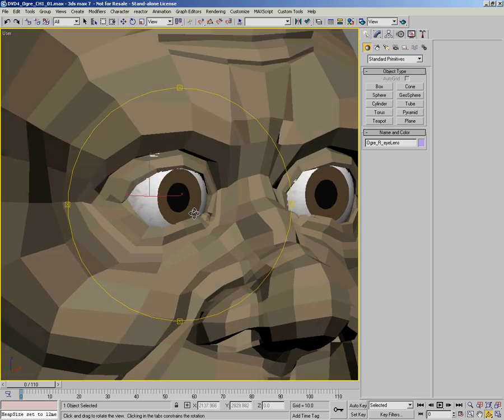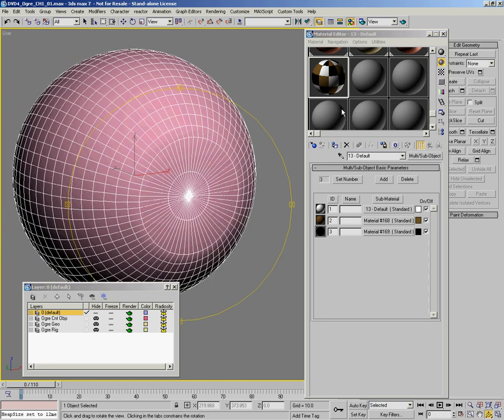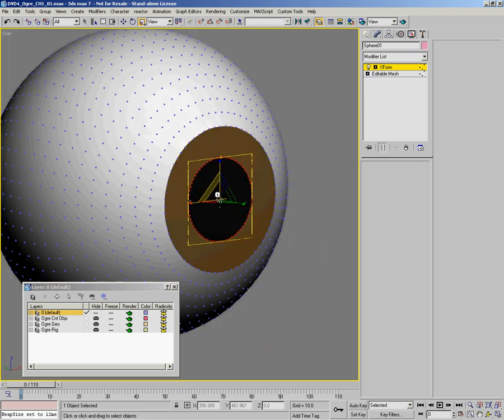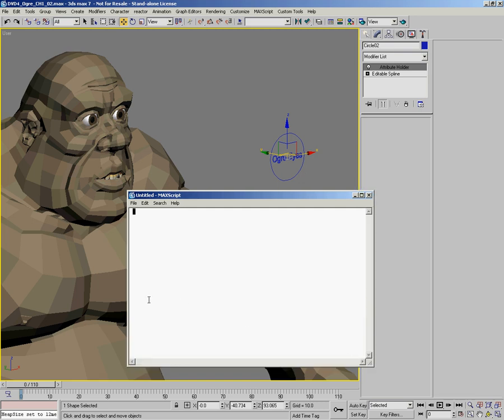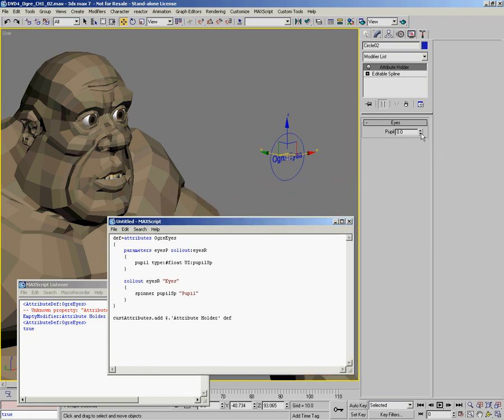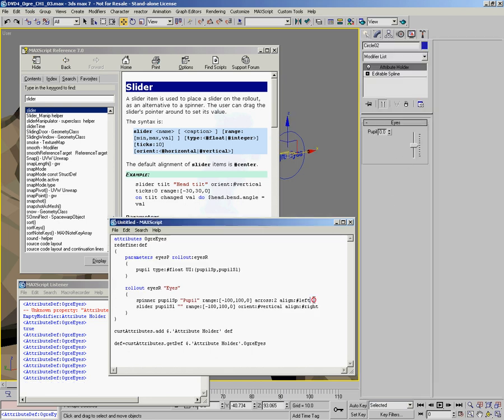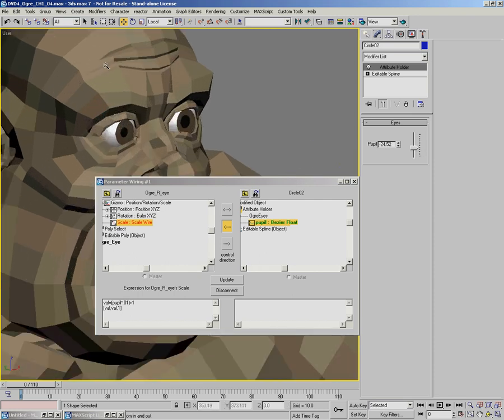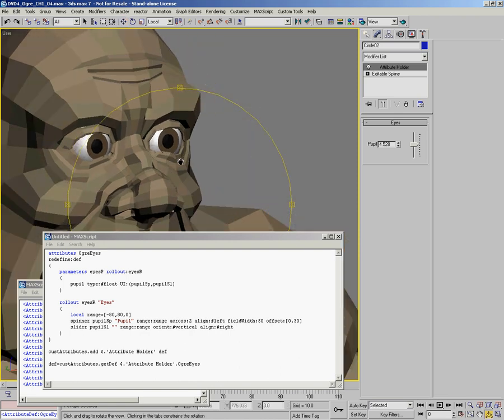01 Eye Rig Model